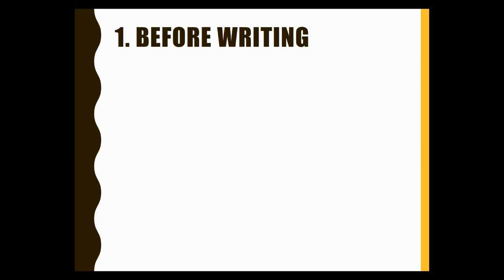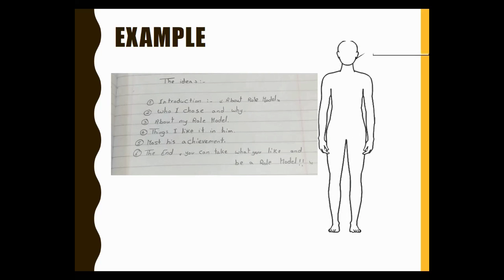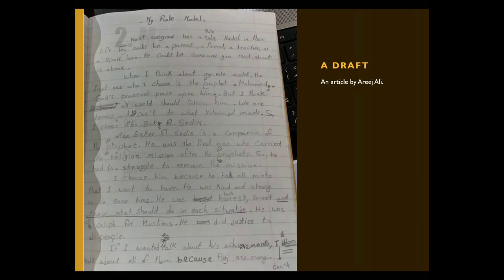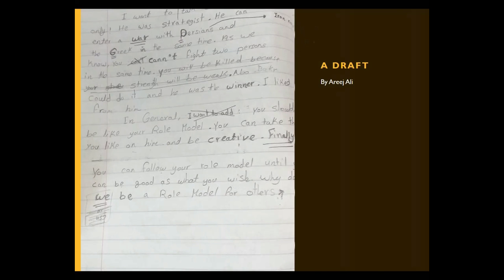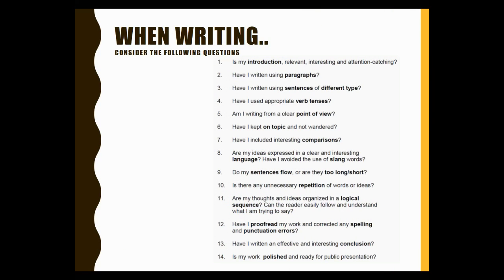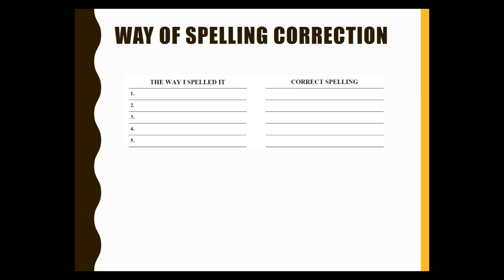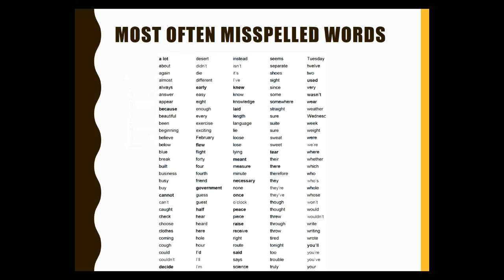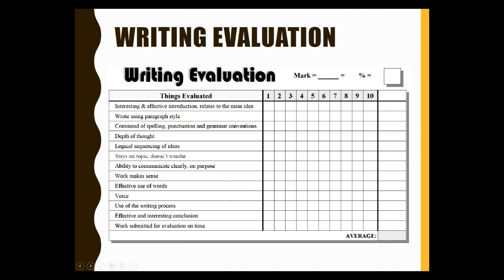Stages of Writing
Stages of writing is a presentation for those who want to improve their writing skills. It gives you a step by step writing and editing procedures in addition to proofreading and evaluation checklists.